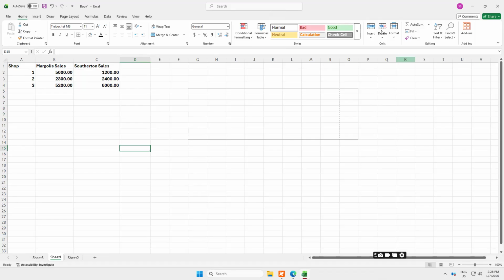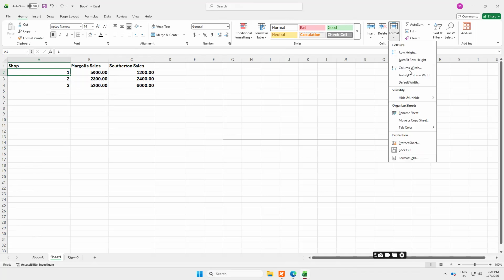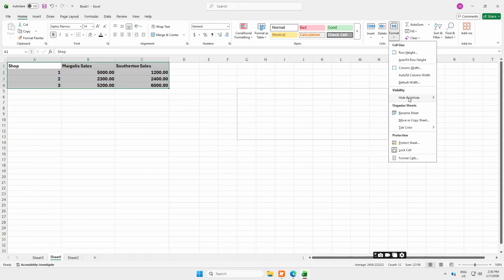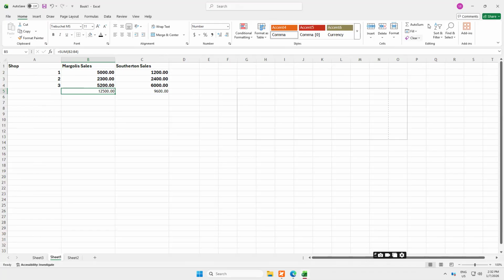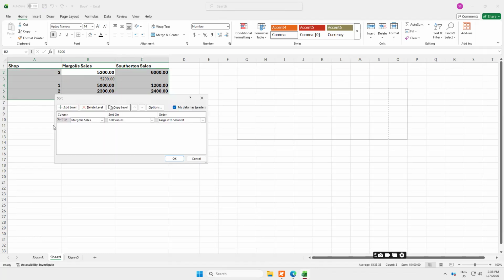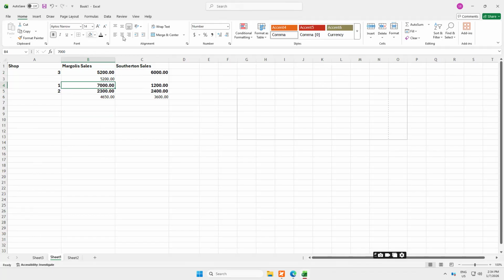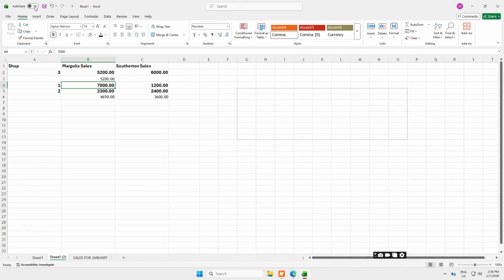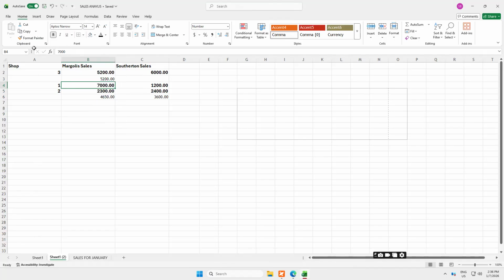Excel For Beginners